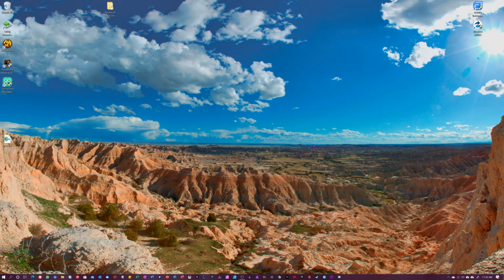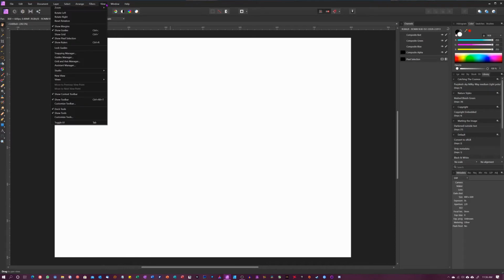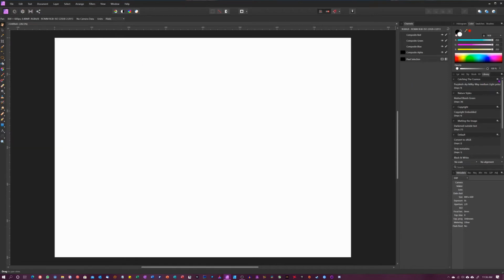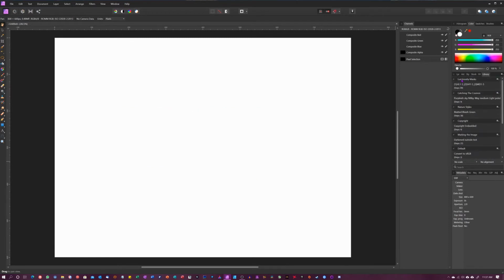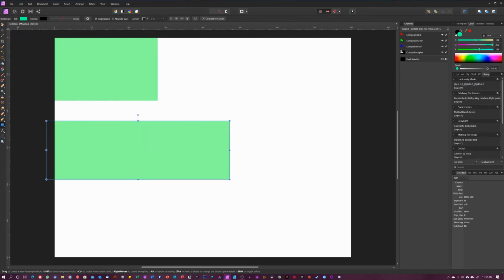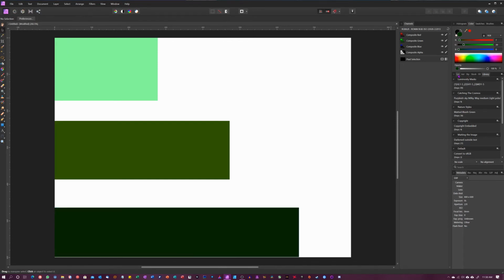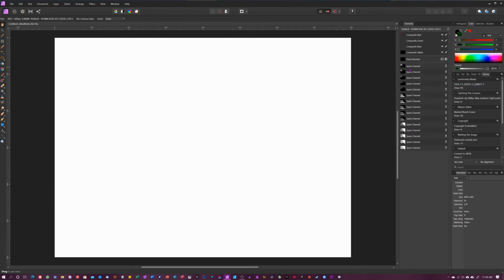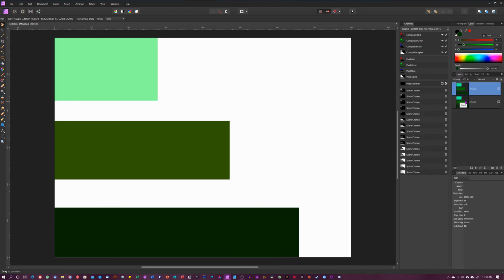The Winner Of The Luminosity Masks Giveaway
Congratulations again Ken N. for being The Winner Of The Luminosity Masks Giveaway.

In this Tutorial of Affinity Photo, I'll be showing you how you can import macros, styles, and so on. into affinity photo. By using macros or pre-sets you significantly increase your workflow speed and it can help you get to your desired results a lot faster than normal.

My Rig:
AMD Ryzen3950X